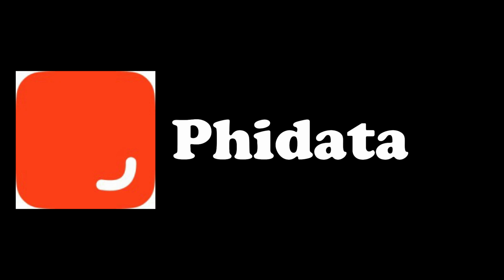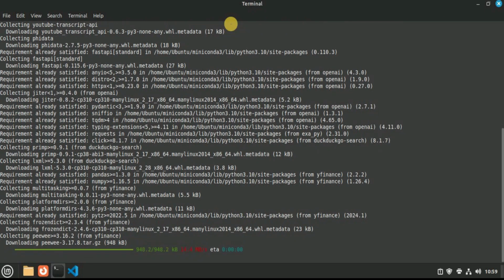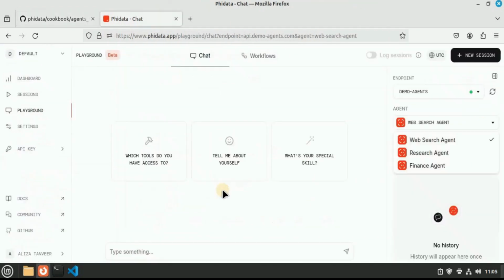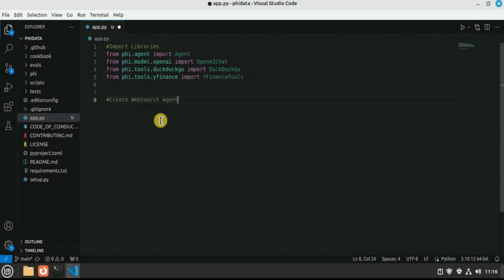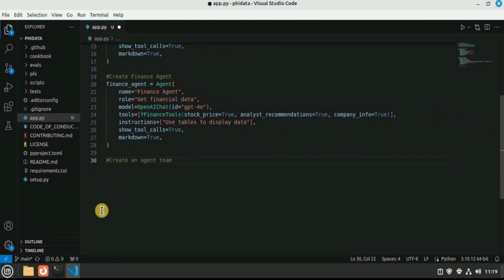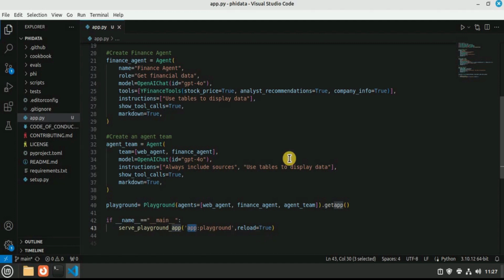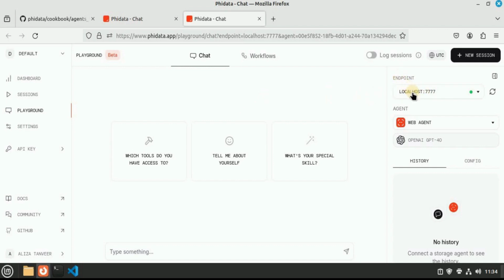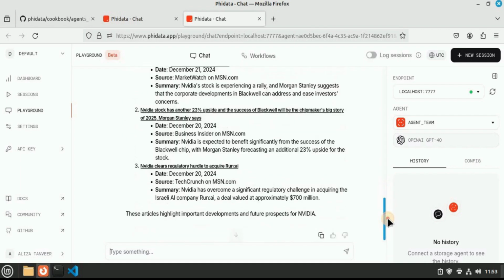INSTALL BEST AI Agent UI from Phidata | Turn any LLM into an AI Agent (OpenSource)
We will show you how to install Phidata Server on Linux and implement multiple ai agents to showcase its orchestration.

⏰ Timeline Chapters:
0:00 Introduction
0:18 Local Installation
2:05 Running PhiData Playground
3:29 Multi agent Orchestration
4:01 Creating Agent Team
10:39 Final Thoughts

Top AI Image & Video & Audio tools we Recommend